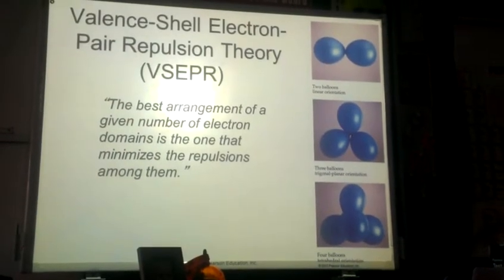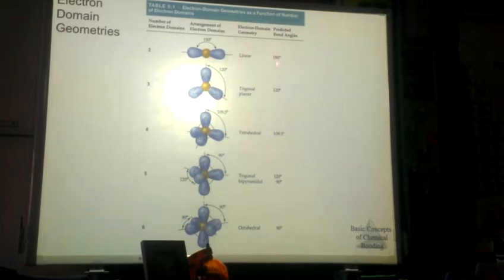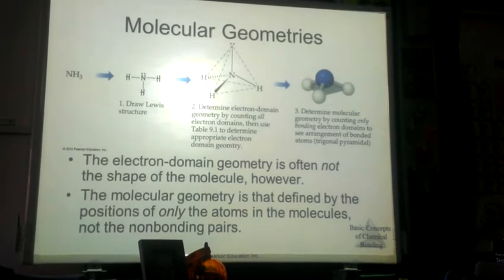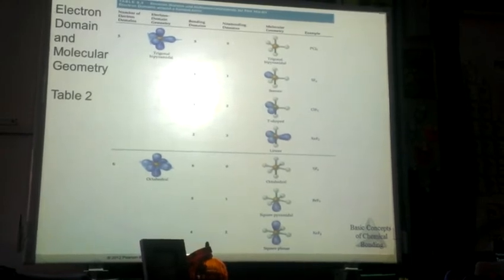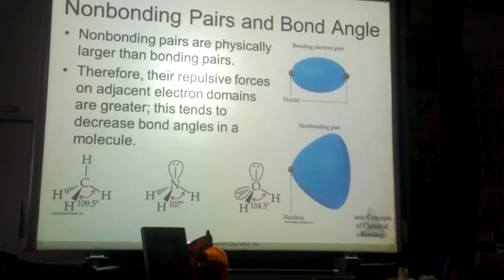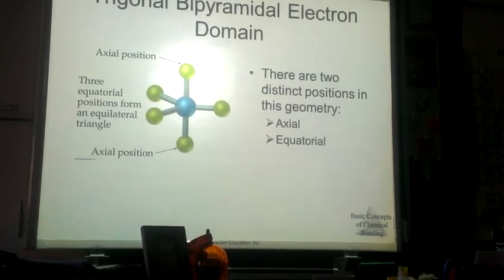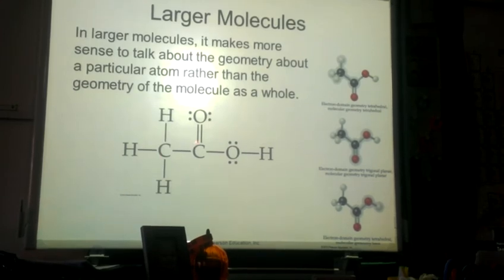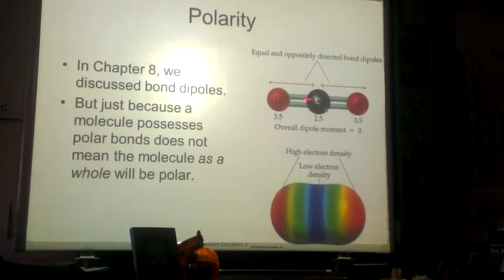Electron domain geometry